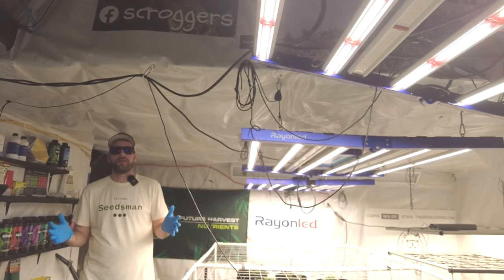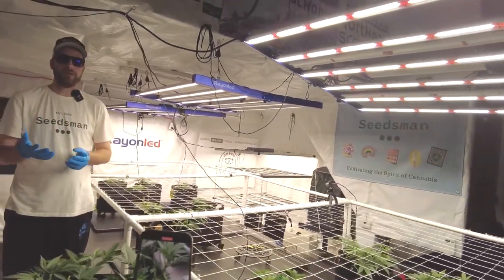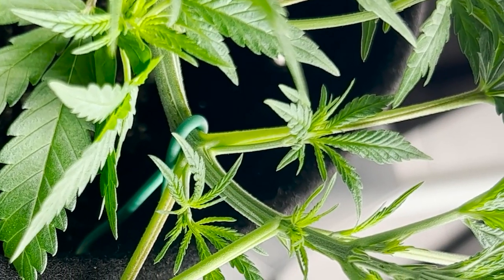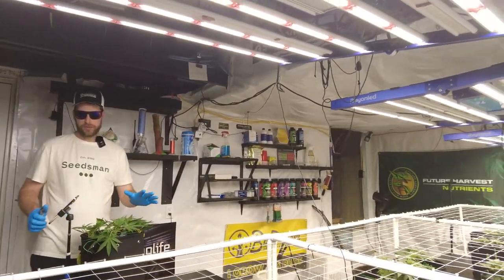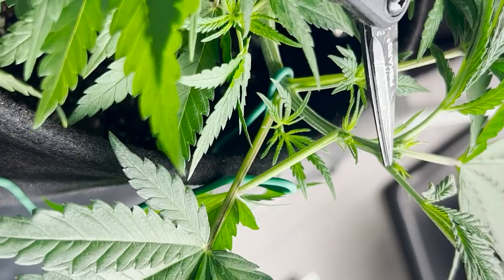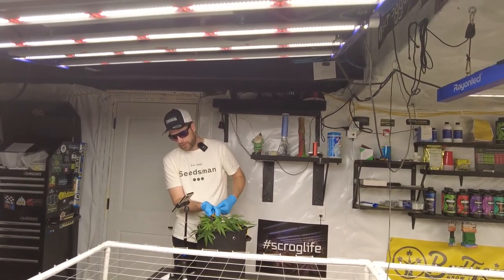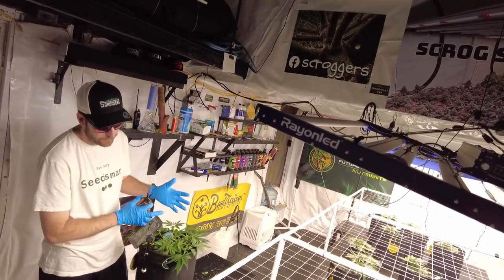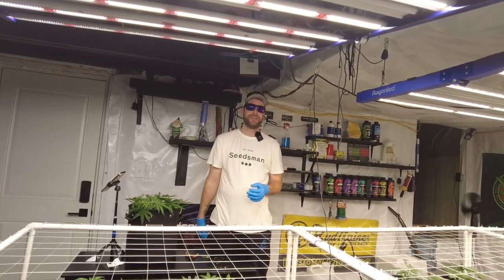Cannabis Topping Guide: Expert Tips from Northern Scrogger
00:00 Intro
00:15 Why I Use Topping
01:00 The Plant I'm Topping
01:20 Which Node Should I Cut?
02:13 The Topping Begins
03:28 Lower Bud Site Advantages

Follow our social pages for the latest in cannabis news, entertainment and insight.